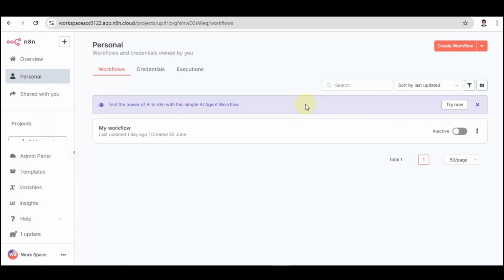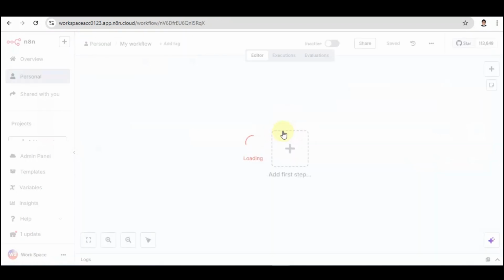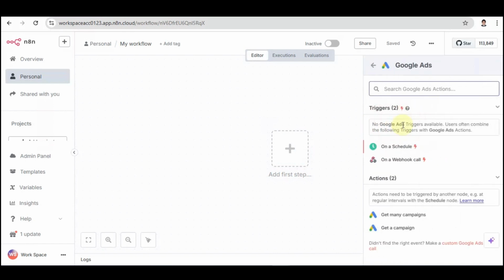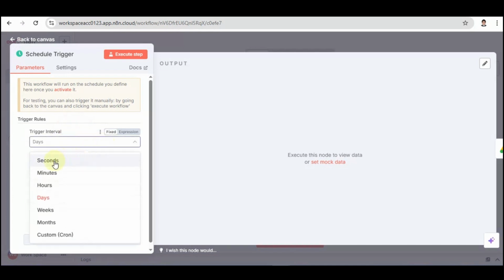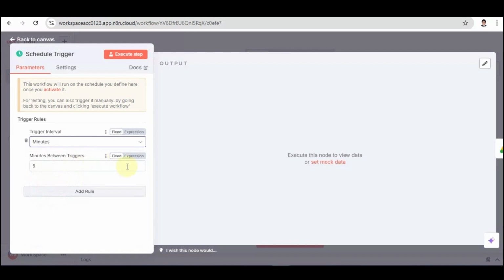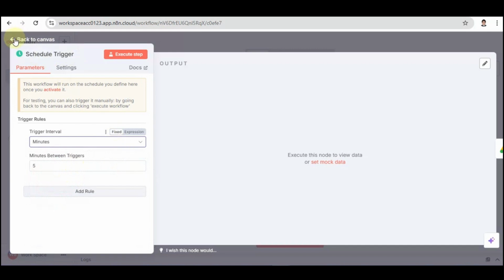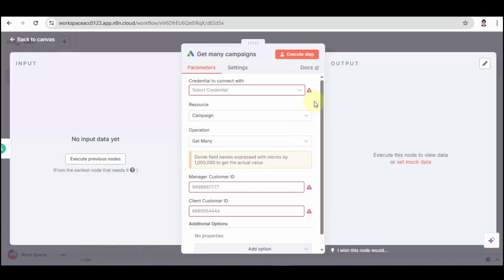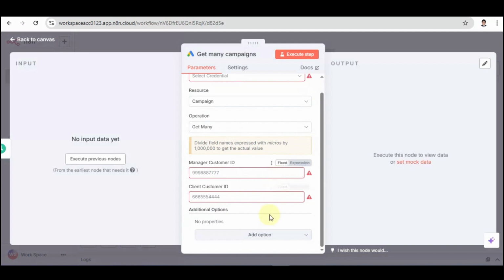How to Connect Google Ads to N8N 2025 | Link Google Ads to N8N (QUICK GUIDE)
Want to automate your Google Ads workflows and connect data across platforms? In this tutorial, I’ll show you how to connect Google Ads to n8n—so you can track conversions, sync leads, and automate campaign reporting with ease.

Ideal for marketers, agencies, and media buyers who want more control and less manual effort when managing ad performance and lead flows.

In this video, you’ll learn:

    How to set up OAuth2 and connect your Google Ads account to n8n

    How to use the Google Ads API in n8n workflows

    Real use cases like syncing leads to a CRM, logging conversions, or auto-generating reports

    Tips for managing tokens, scopes, and account permissions securely